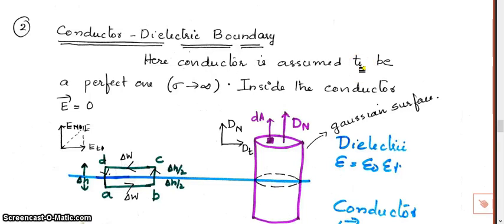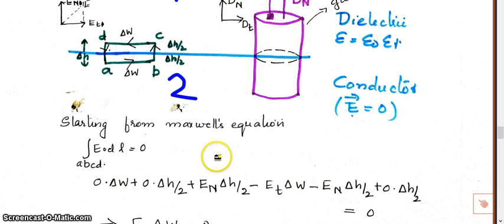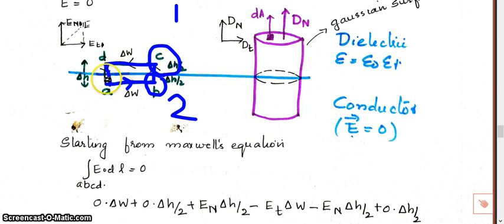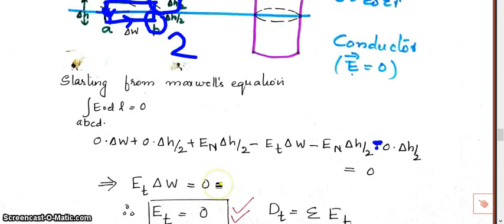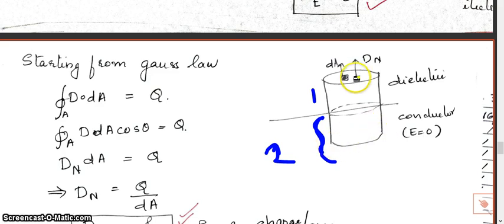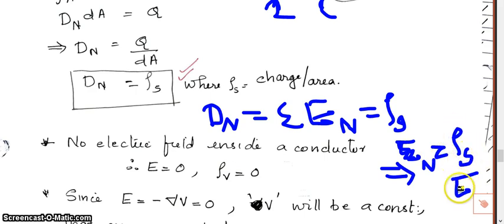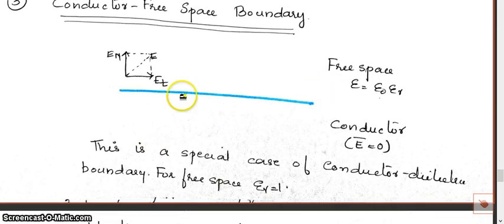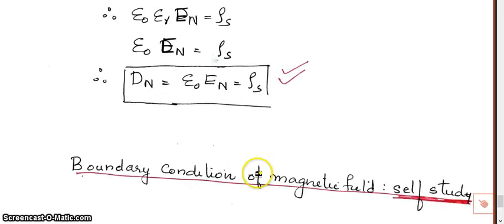boundary condition 2